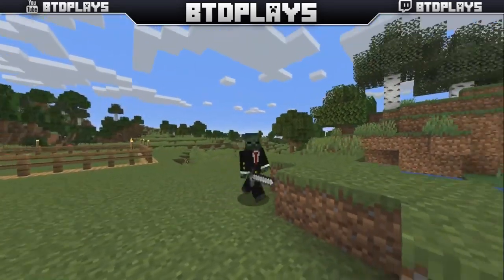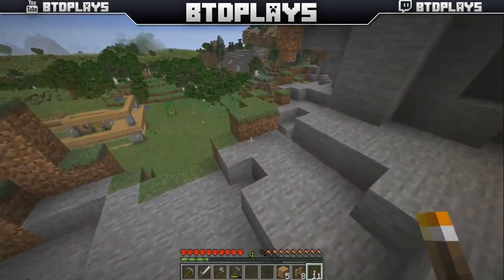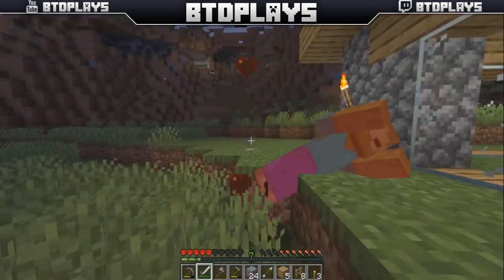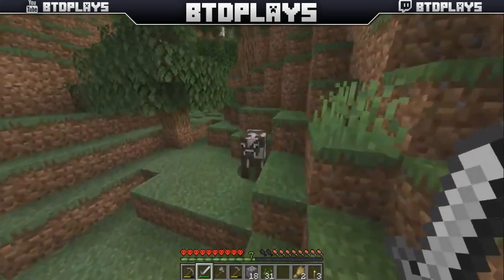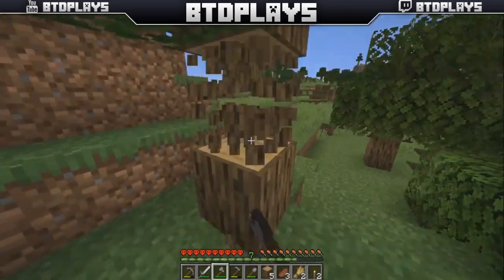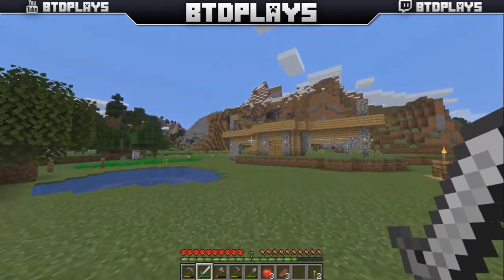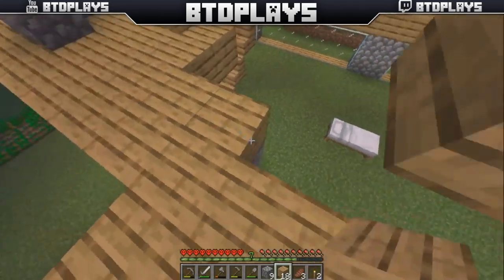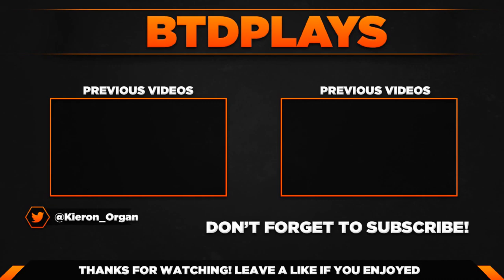Minecraft: Hardcore Survival (SOLO LET'S PLAY) #2